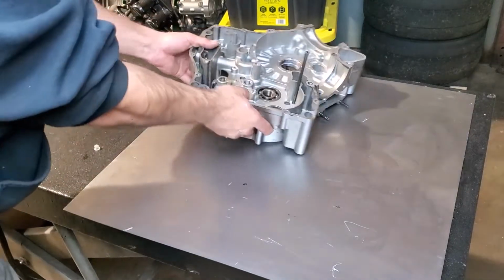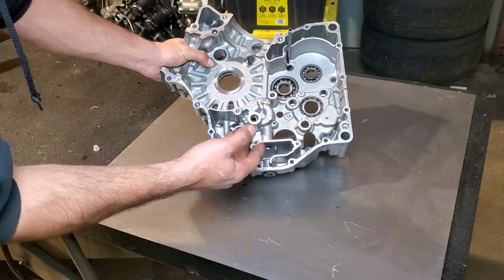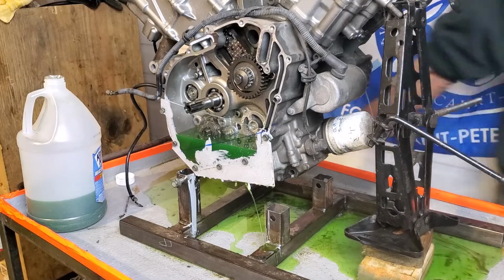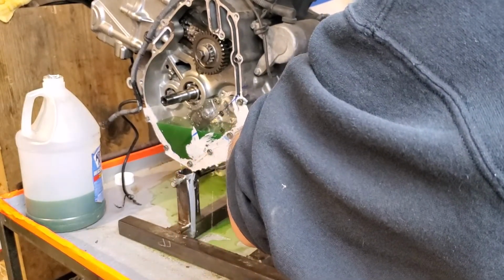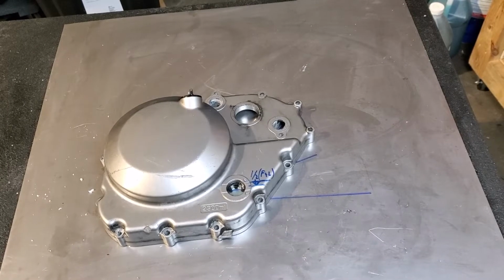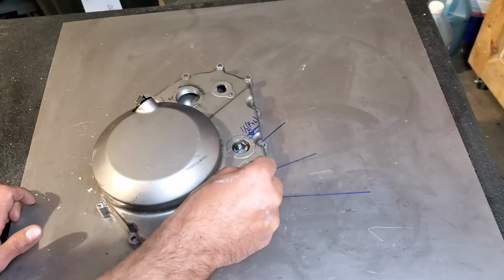sv650 wheelies and oil level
this time accounting for volume and the oil pickup tube. 40 degrees means the pickup tube is dry. BUT with a running motor it's going to be less.